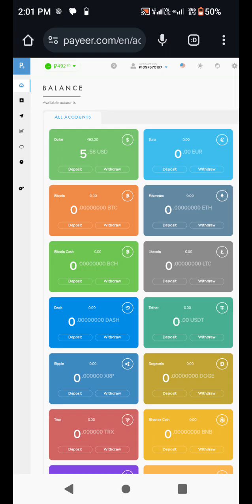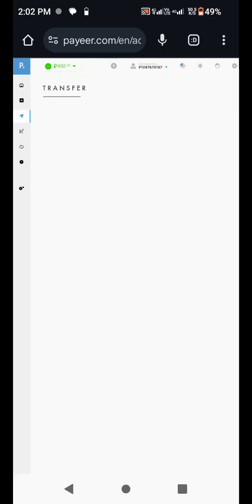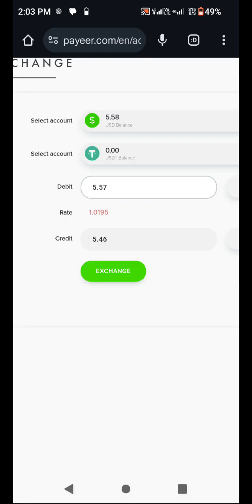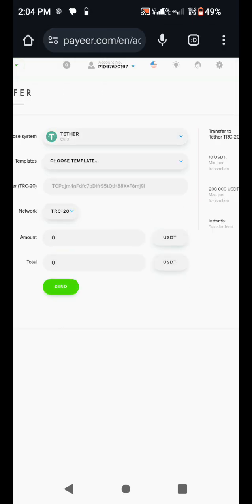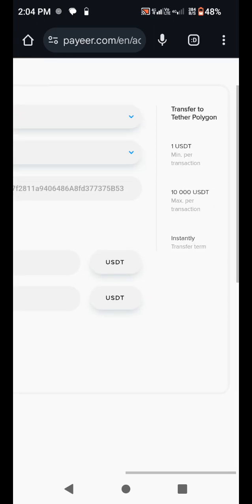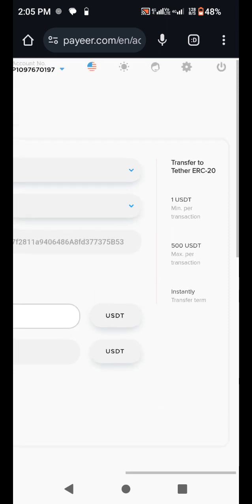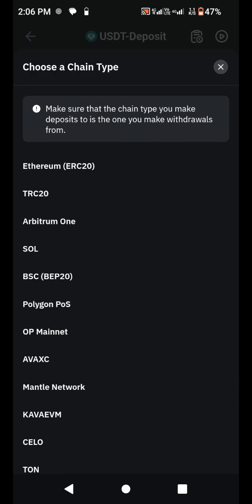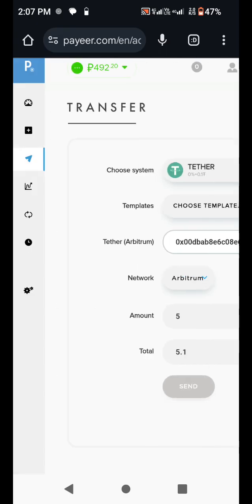How to Use Payeer Wallet (Step-by-Step Guide 2025) | Send & Receive Money Online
Learn how to use the Payeer Wallet in this easy step-by-step tutorial. 🚀
Whether you’re new to Payeer or just want to understand all its features, this guide will show you how to:

✅ Create and verify your Payeer account
✅ Deposit and withdraw funds easily
✅ Send and receive money worldwide
✅ Use Payeer for online payments and crypto transactions

Payeer is one of the most popular online wallets for money transfers, payments, and cryptocurrency exchanges. By the end of this video, you’ll know exactly how to get started and manage your funds safely.

💡 Perfect for beginners looking for a simple Payeer tutorial in 2025.

Payeer wallet tutorial 2025

How to send money with Payeer

Payeer deposit and withdrawal guide

Payeer crypto payments explained